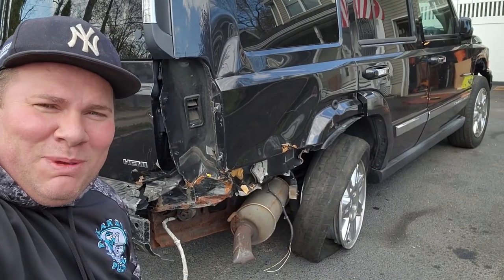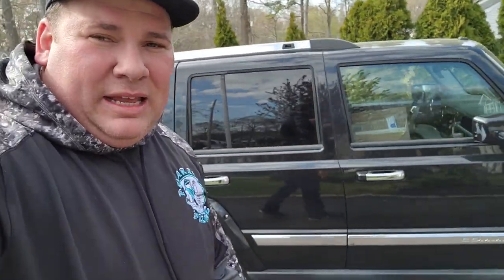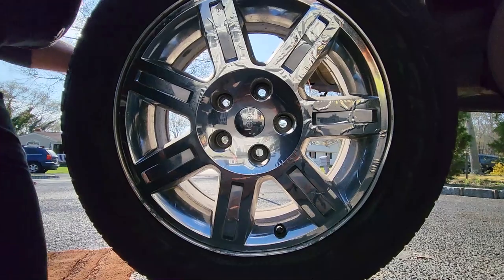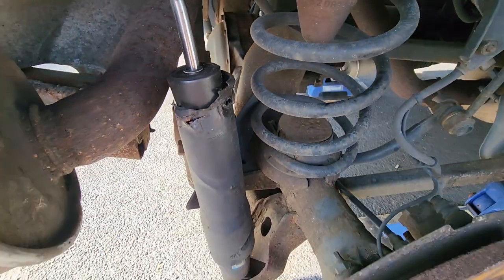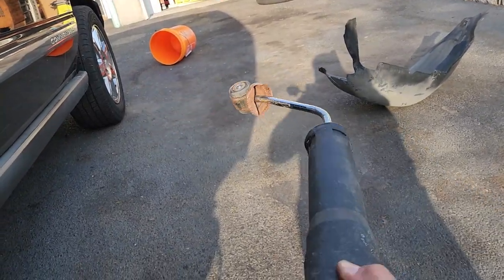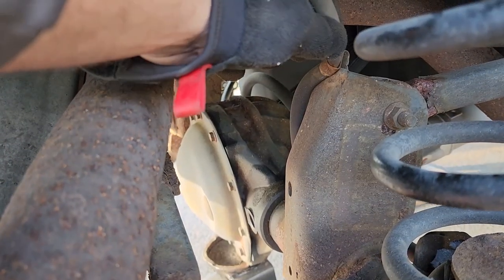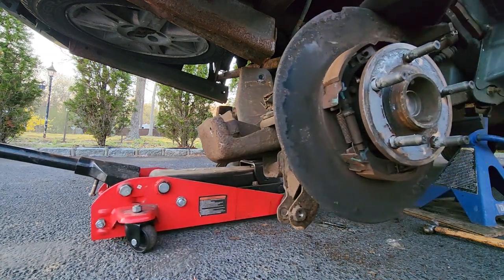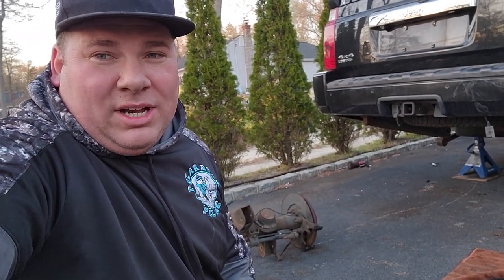CARNAGE!!! JEEP COMMANDER XJ DAMAGE ASSESSMENT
Can the XK be saved??? Picking apart the carnage to see what can be salvaged and what must be replaced.

Trim Removal tools
Pry Tool

Project Dan H